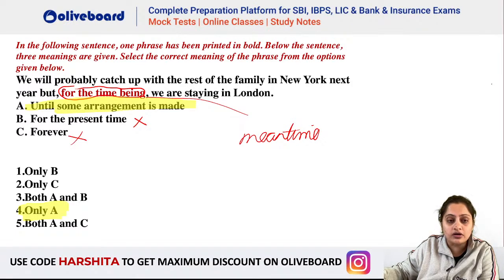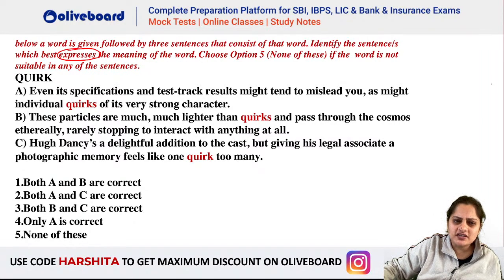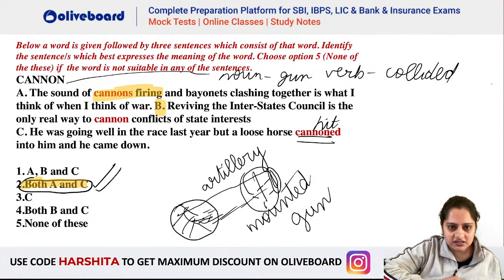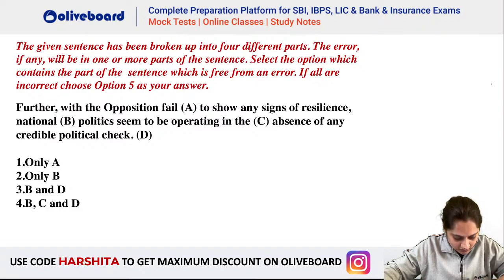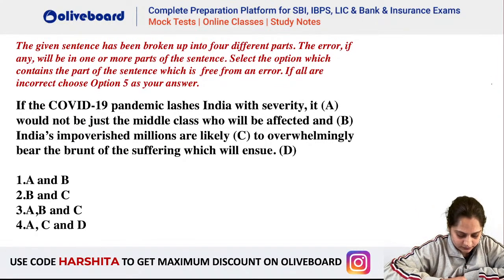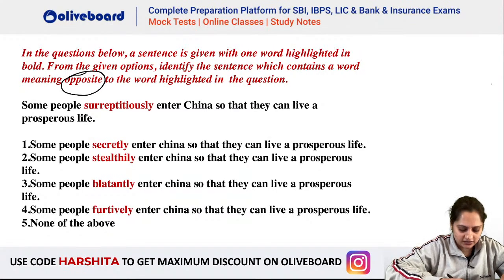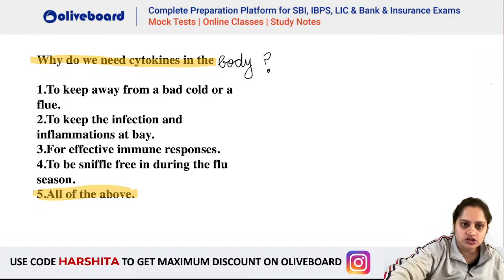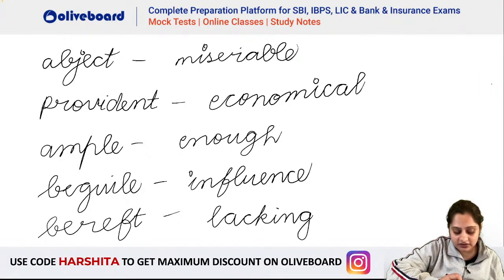SBI Clerk Mains English Previous Year Question Paper 2021 | Harshita Ma'am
SBI Clerk Mains English Previous Year Question Paper 2021 | SBI Clerk Mains English Memory Based Paper 2021 | SBI Clerk Mains English By Harshita Ma'am